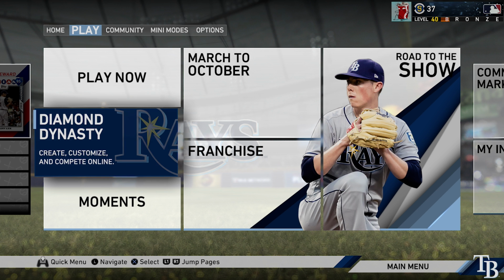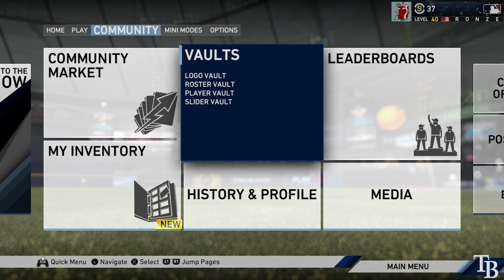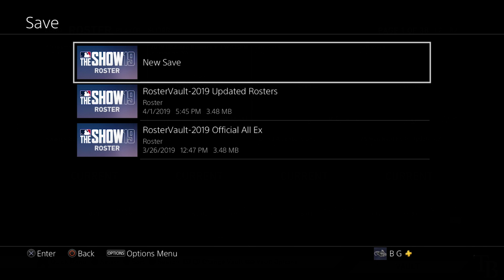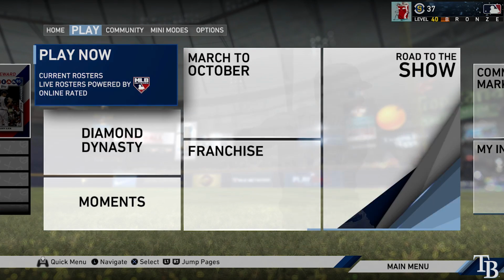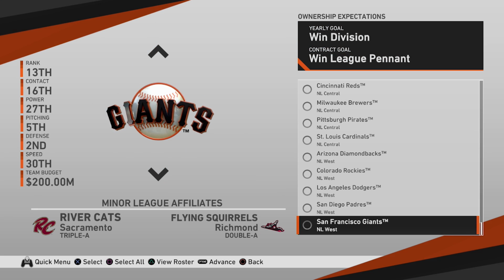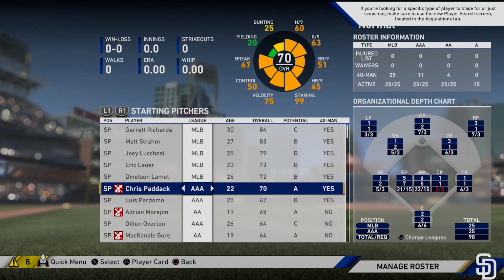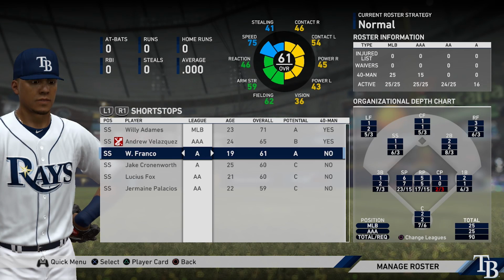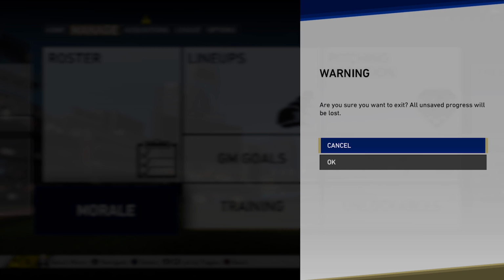How To Download CUSTOM Rosters in MLB The Show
How To Download CUSTOM Rosters in MLB The Show 19

I hope this helps you guys!

Don't forget to ring the 🔔 Bell to join the RGSNATION!
Add me on PSN - RGSportsYT